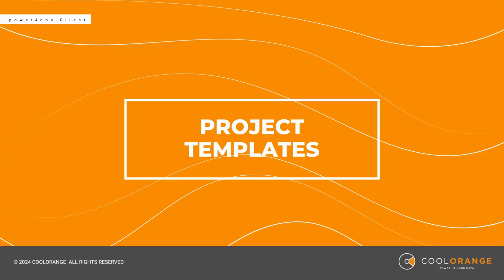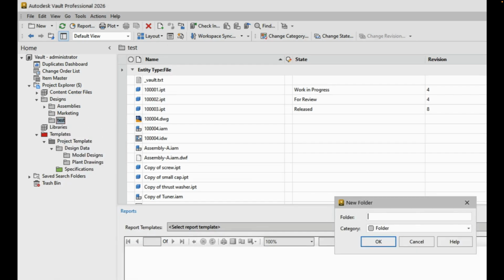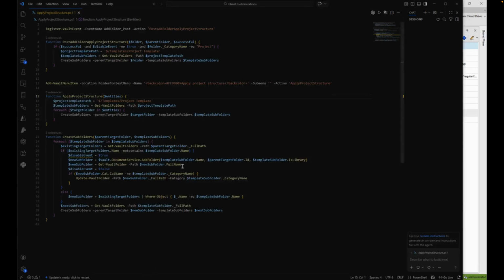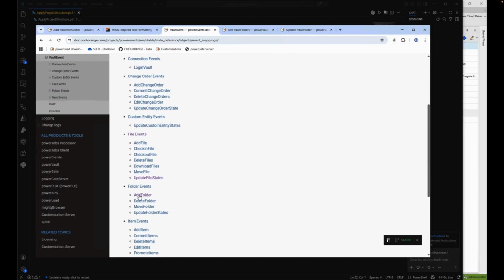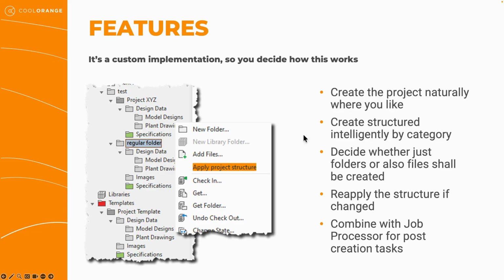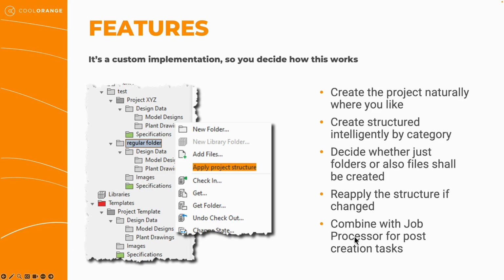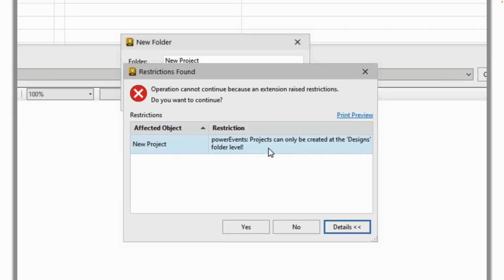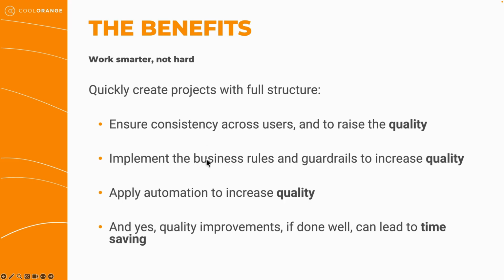Autodesk® Vault Project Templates | powerJobs Client by coolOrange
New projects in Autodesk® Vault often start as copies of old folders, so structures drift, users fix them by hand, and data quality becomes unreliable.

In this video, we show how powerJobs Client uses Vault events and a simple script to turn “create project folder” into a fully structured project start, with templates, guardrails, and the option to reapply structures to existing projects without touching design data.

If you want consistent project structures and less cleanup work in Vault, this walkthrough is for you.